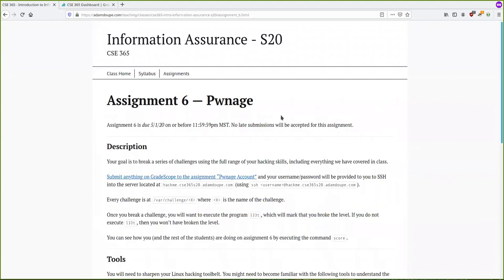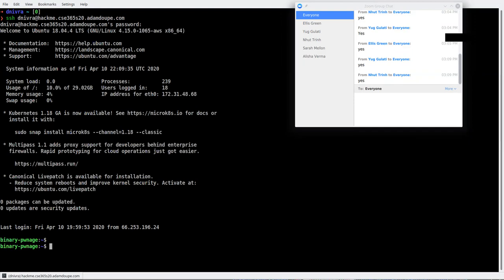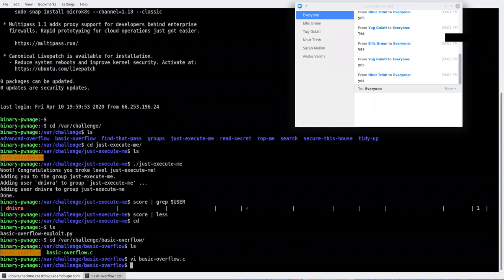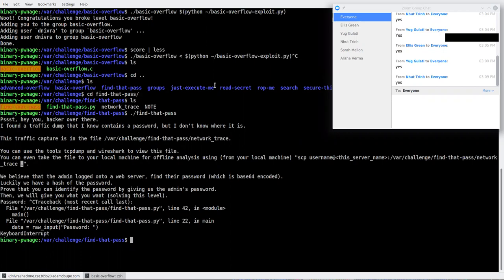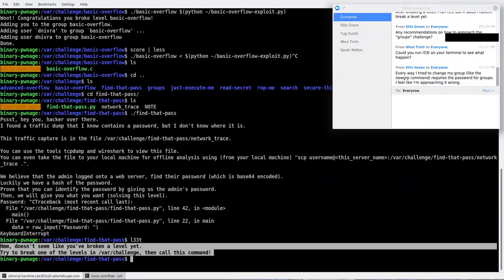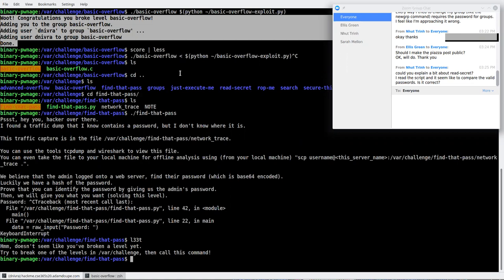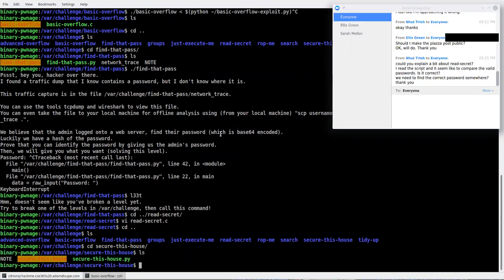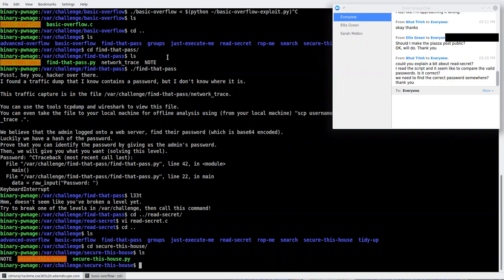CSE 365 S20: 4-10-20 "Virtual Recitation: Week 10"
Recorded virtual recitation for CSE 365 S20 on 4-10-20. The excellent TA Arvind covered assignment 6 and answered student questions.